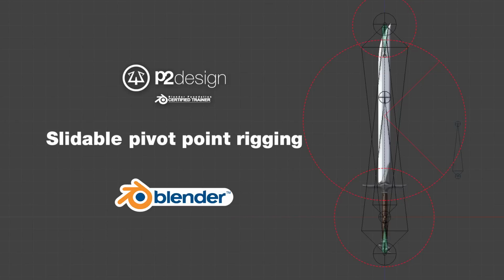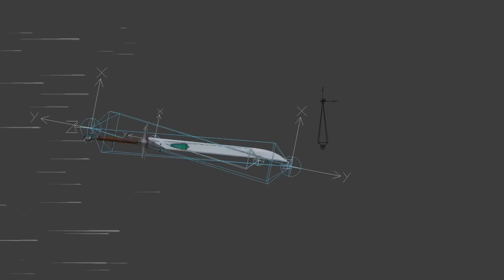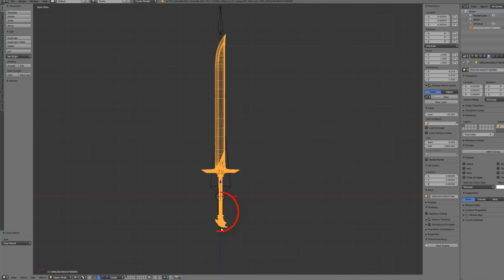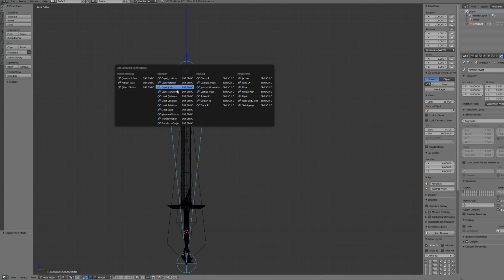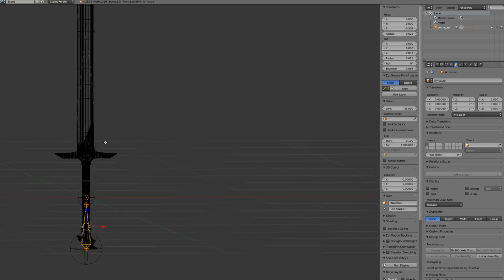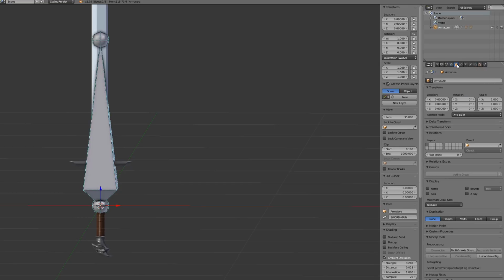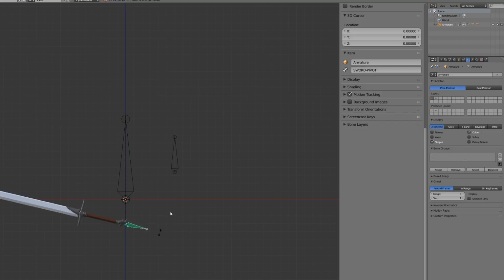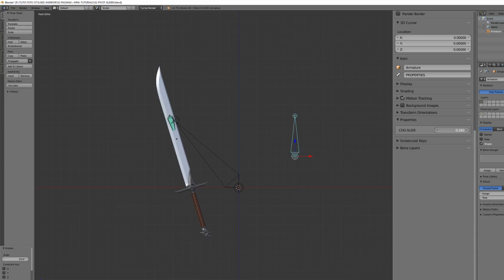P2DESIGN RIGGING TIP Slidable pivot point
In this tip video, I'll show you how to rapidly create a slidable pivot point to be able to achieve "complex" rotation animation very easily.

This rig has some limitations though.

This will be included in my next full course that will be about Rigging.